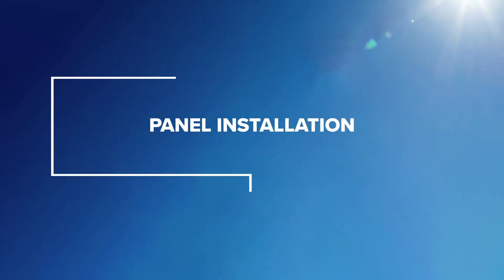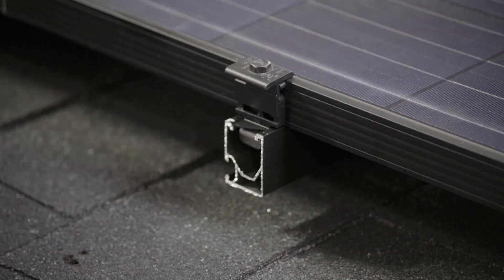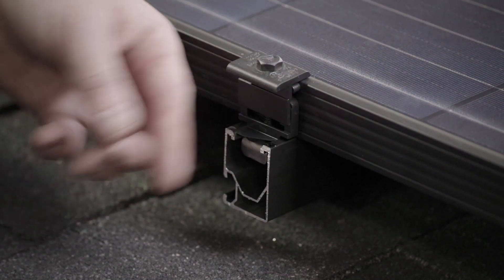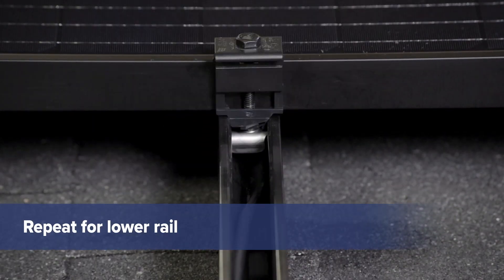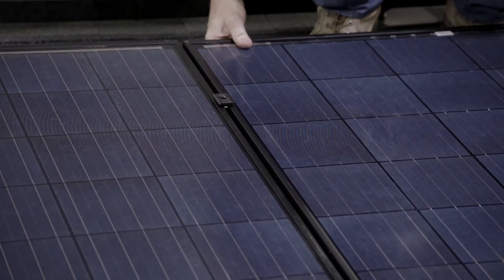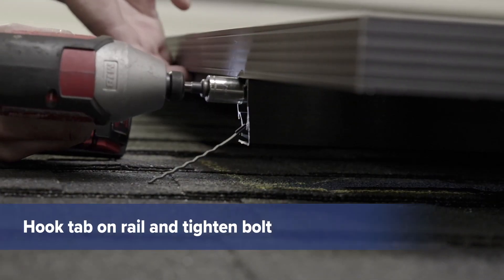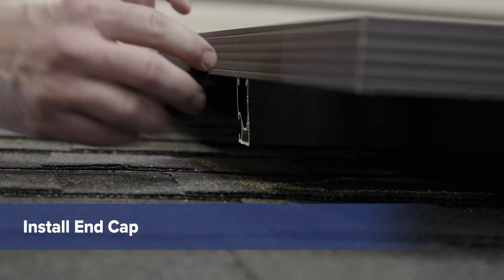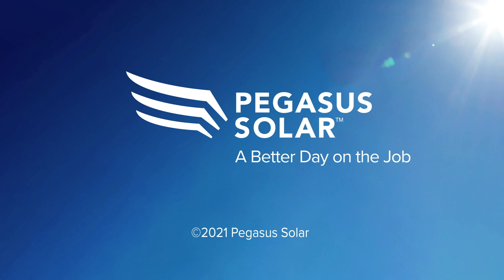Training Video: Setting the Panels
Setting panels with Pegasus Rail is quick and easy. Learn how with this solar installation training video.